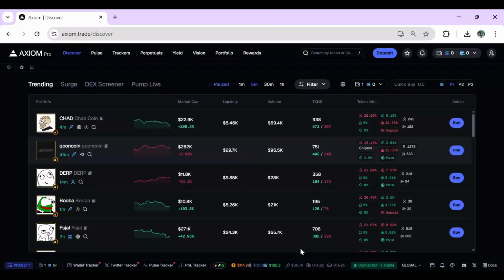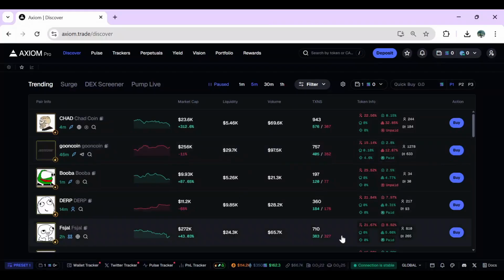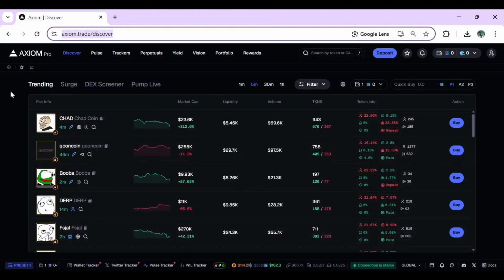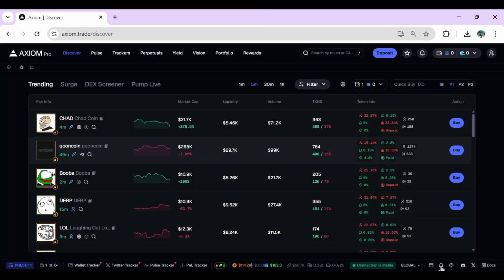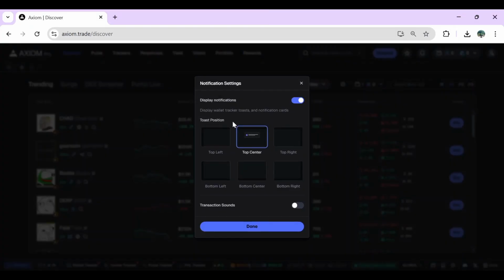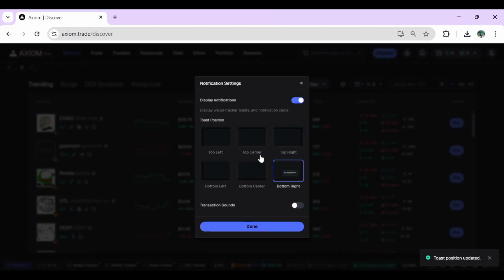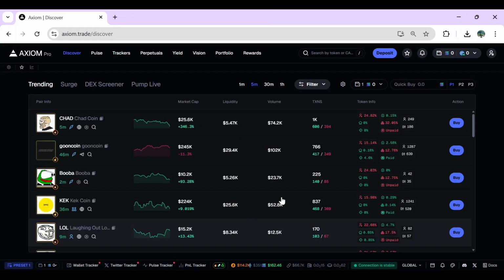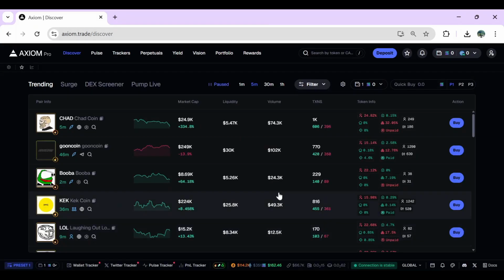How to Change Toast Notification Position in Axiom (2025)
Ever feel like Axiom’s pop-up notifications are interrupting your workflow at the worst possible spot? 😤 Whether you're stepping through automations or just messing around in the dashboard, this 2025 guide shows you how to move toast notifications to a better place — cleaner, less annoying, more you.

No more covering buttons or watching pop-ups overlap your widgets. We’ll walk through settings—and even a quick hack—so your notifications appear exactly where you want.✨🔧